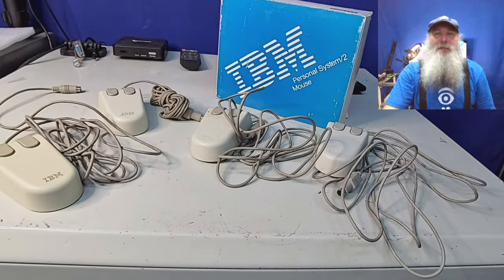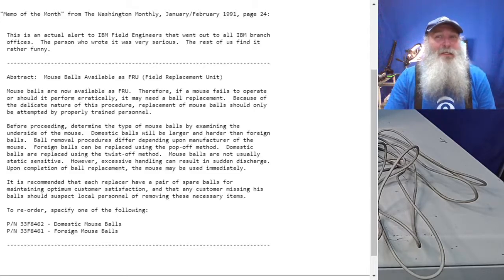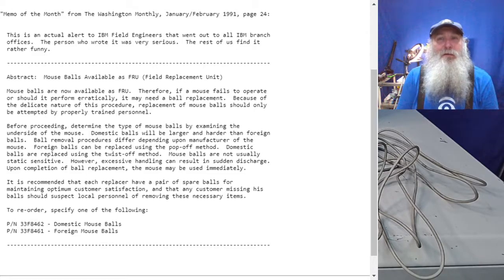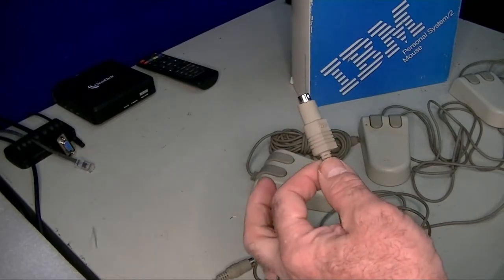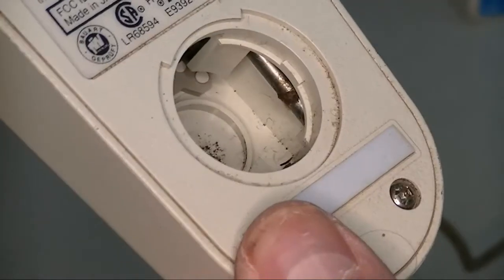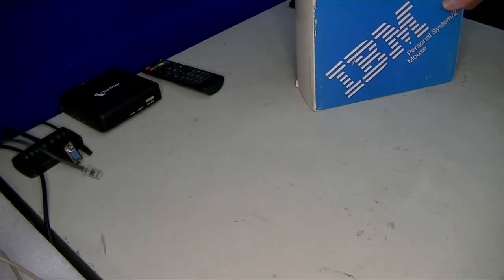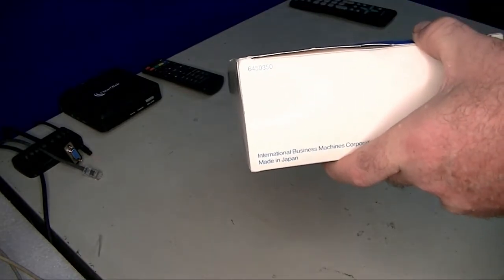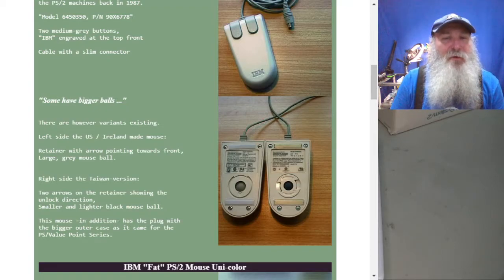All about the IBM memo "Mouse Balls Available as FRU" - What do you believe?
This IBM Field Engineer notification is making the rounds again, do you believe if it is true?:

"Abstract:  Mouse Balls Available as FRU (Field Replacement Unit)

Mouse balls are now available as FRU. Therefore, if a mouse fails to operate or should it perform erratically, it may need a ball replacement.  Because of the delicate nature of this procedure, replacement of mouse balls should only be attempted by properly trained personnel.

Before proceeding, determine the type of mouse balls by examining the underside of the mouse. Domestic balls will be larger and harder than foreign balls.  Ball removal procedures differ depending upon manufacturer of the mouse.  Foreign balls can be replaced using the pop-off method.  Domestic balls are replaced using the twist-off method.  Mouse balls are not usually ​static sensitive.  However, excessive handling can result in sudden discharge. Upon completion of ball replacement, the mouse may be used immediately.

​It is recommended that each replacer have a pair of spare balls for ​maintaining optimum customer satisfaction, and that any customer missing hisballs should suspect local personnel of removing these necessary items.

To re-order, specify one of the following:

P/N 33F8462 - Domestic Mouse Balls
​P/N 33F8461 - Foreign Mouse Balls"

It was republished in the January/February 1990 edition of The Washington Monthly on page 24 (this link is from June of the same year, the full text I've seen purported to be from IBM was from mid-February in 1989